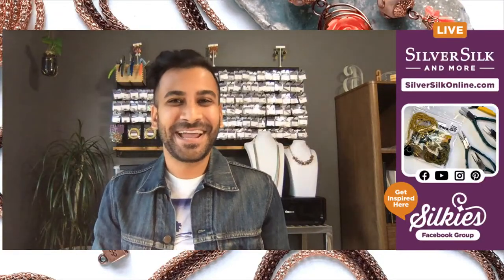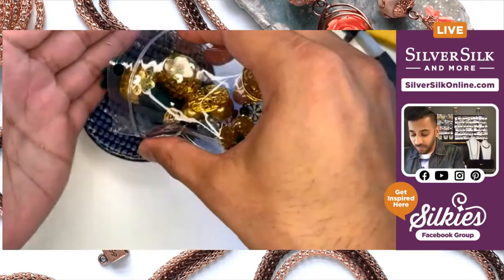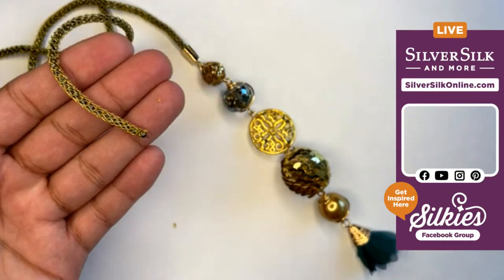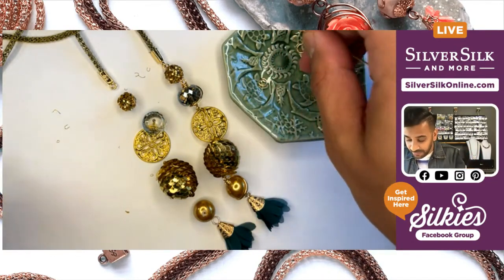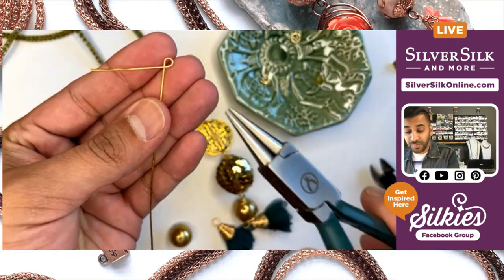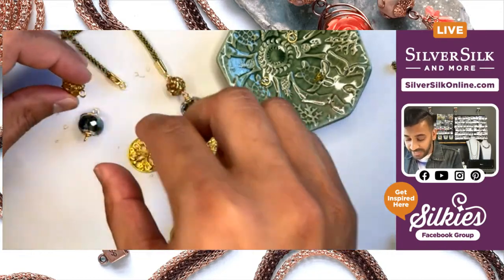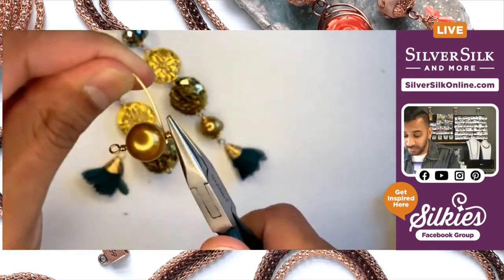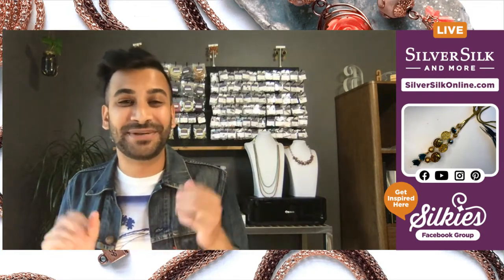DIY Necklace: How to Make a No-clasp Necklace in Minutes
:: Click SHOW MORE for a full materials list :: Something I love about SilverSilk is the flexibility I get with not having to use a standard clasp with my designs. The custom end caps make this possible! I’ll show you how to instantly wire-wrap a design together in minutes with the shiniest beads found in the SilverSilk Road to El Dorado Mystery Kit.

0:00 Intro
5:49 Tools & Materials
9:39 How to Crimp Single-strand End Caps
13:26 Making Simple Loops
17:19 Making Wire-wrapped Loops
23:06 Connecting Everything Together

This is a great and interactive video, for all of you to follow along with!

Let me know how you got on, in the comments below!